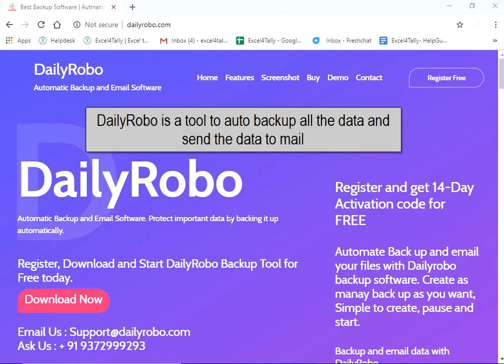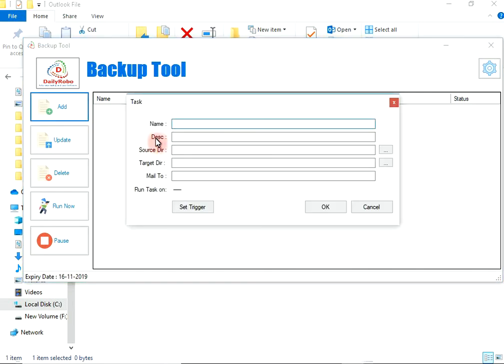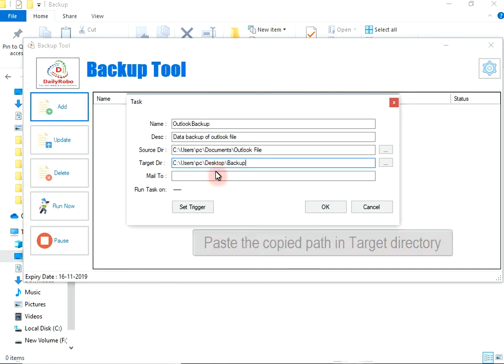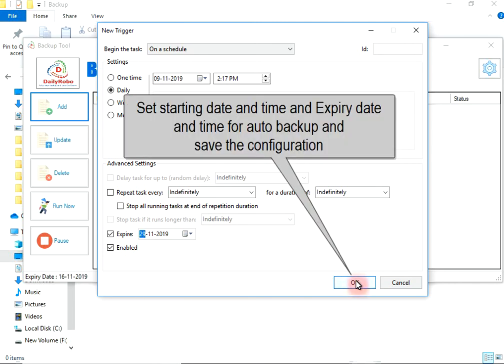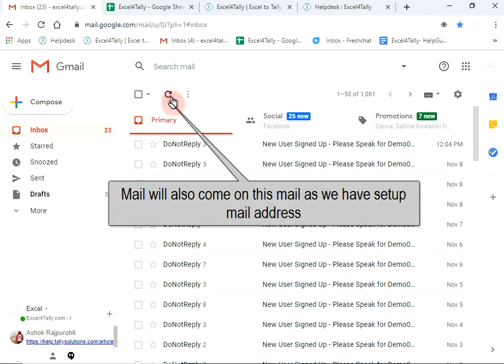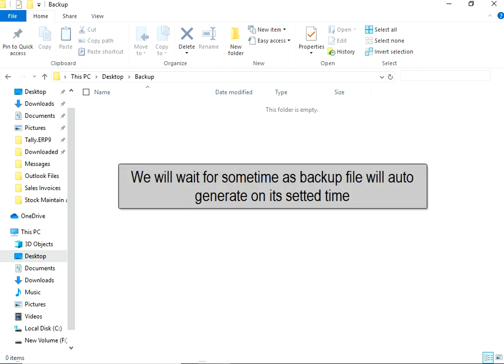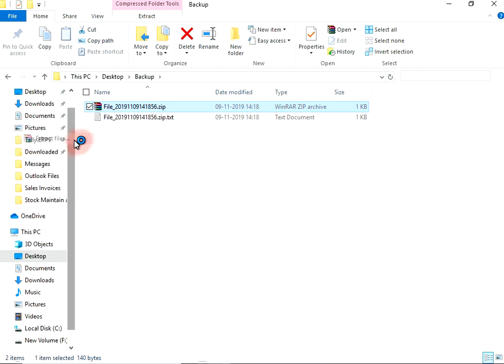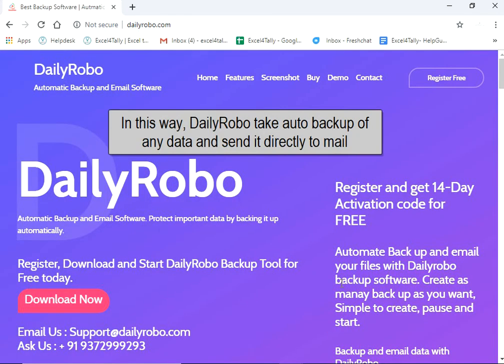Outlook Data auto backup and email by DailyRobo : Auto Backup and mail by DailyRobo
Take auto backup of Outlook data and send it directly to mail on specific time by DailyRobo. Prevent any data loss.

DailyRobo is an Automatic Backup and Email Software.
DailyRobo ensure you hassle-free, fully automated and highest level of data security. Protect your data from data loss.
Backup any data like outlook files, any software's data or any other folder of computer by DailyRobo with advance functions.